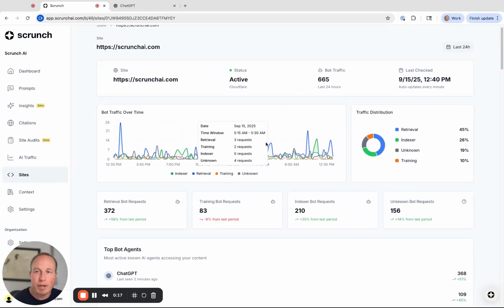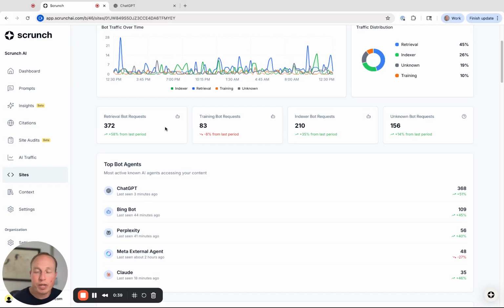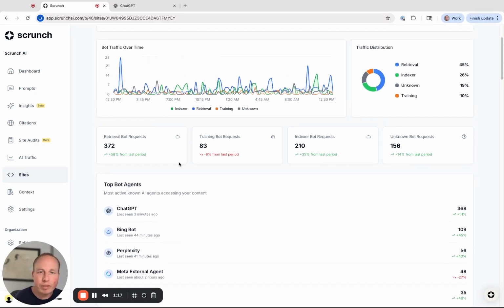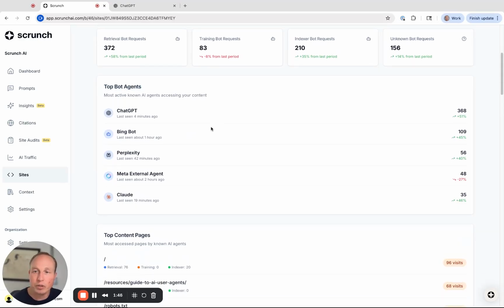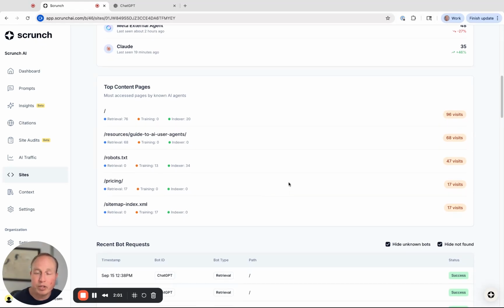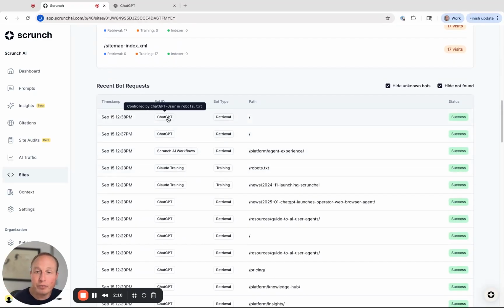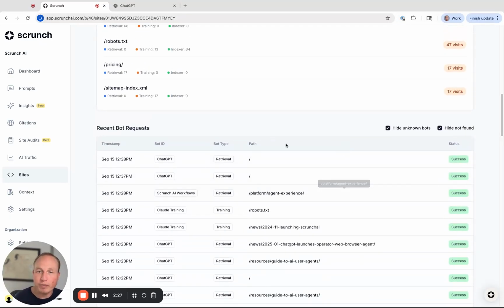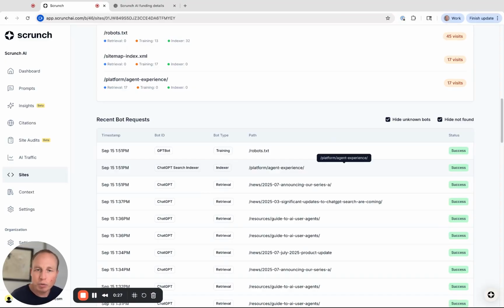Uncover AI traffic from ChatGPT, Perplexity, Claude, and other AI bots (Scrunch demo)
Uncover your new VIP web visitor: AI agents from ChatGPT, Perplexity, Claude, Google Gemini, Meta AI, etc.

Pull back the lid on these visits with Scrunch AI traffic monitoring:
⟡ Track AI bot traffic over time
⟡ See a real-time view of AI agents visiting your site
⟡ Get stack rankings of your top pages consumed by AI agents